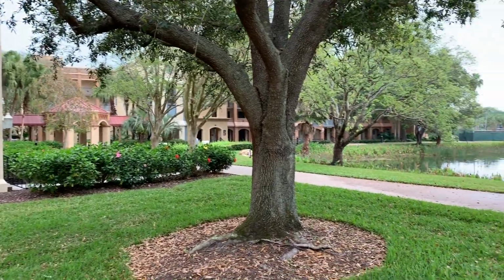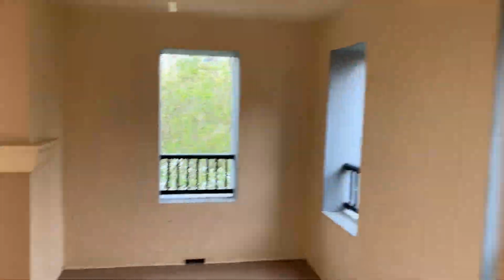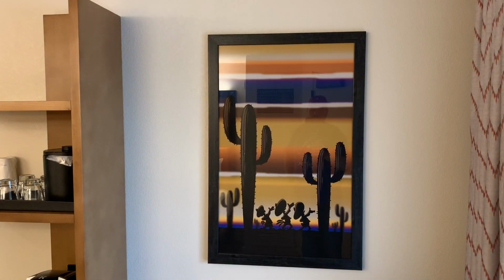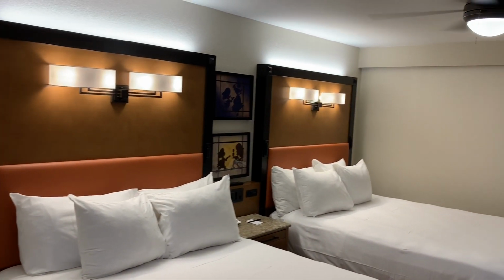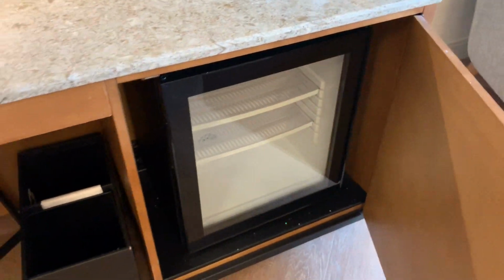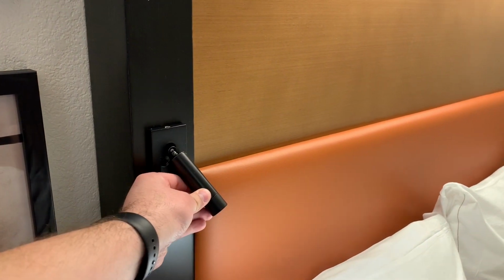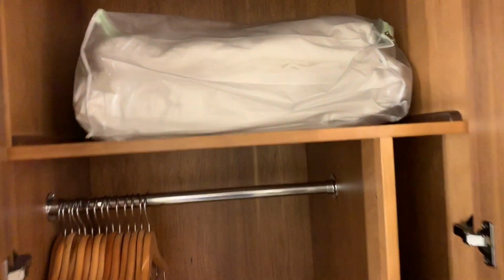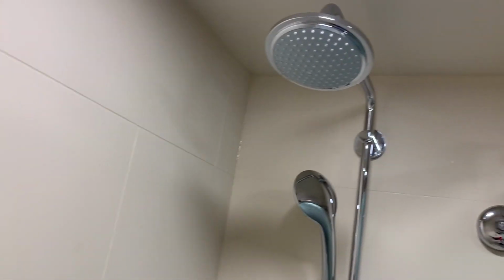Disney's Coronado Resort Room Tour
Join us as we explore our room at Walt Disney World's Coronado Springs Resort for the first time. We booked this room with less than two weeks notice tor 3 nights 4 days. We loved our stay! A great Room at a Great Resort! We'd definitely stay here again!

Room tour: 3/16/2019